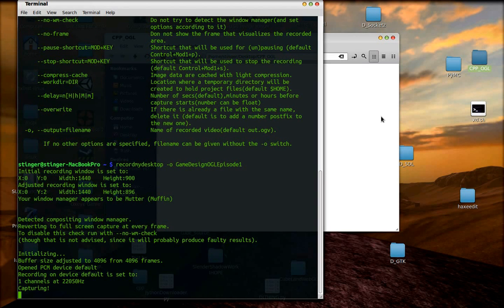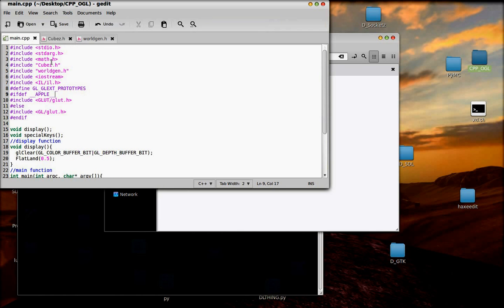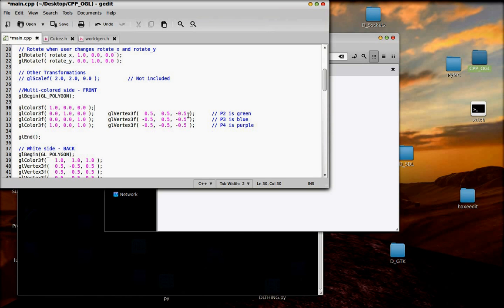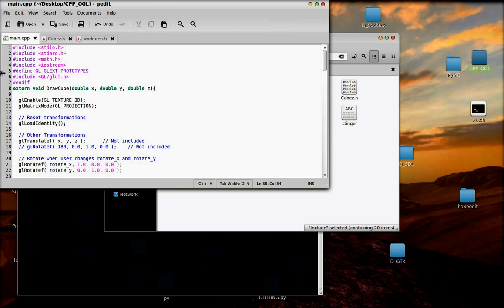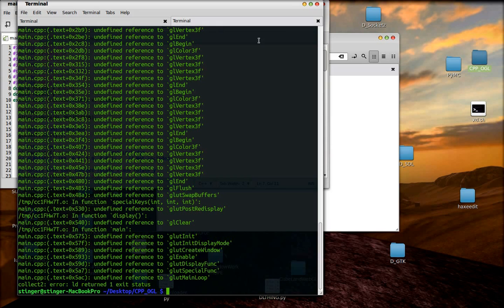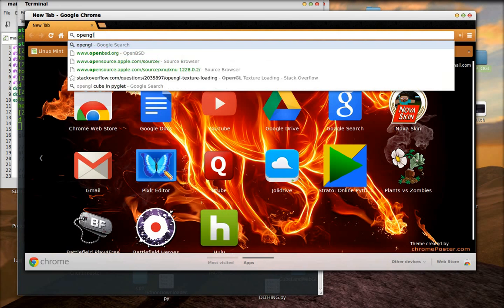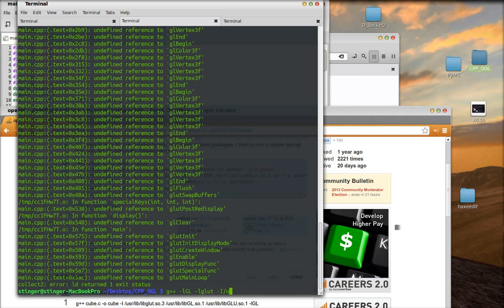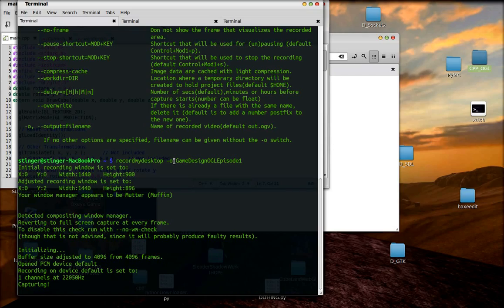C++ OpenGL Game Designing Part 1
Me Making a game in C++ and OpenGL.
The engine and code are currently Open-source and you can use them for anything you like.